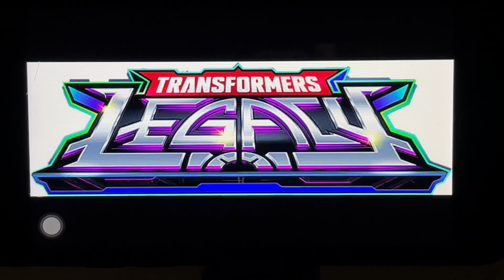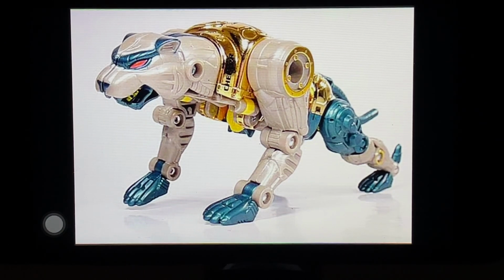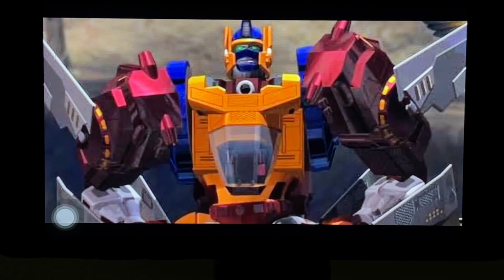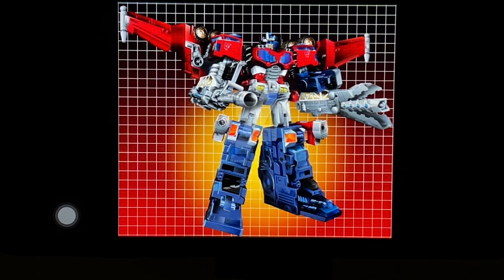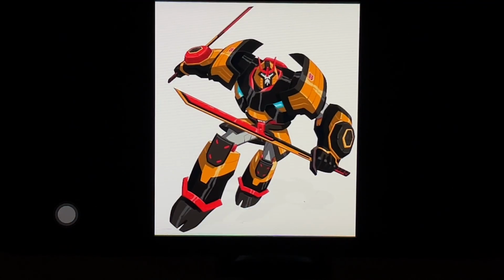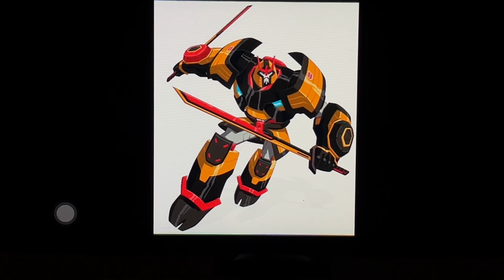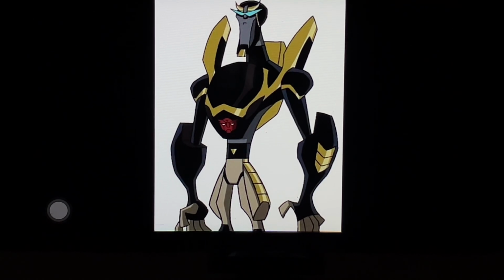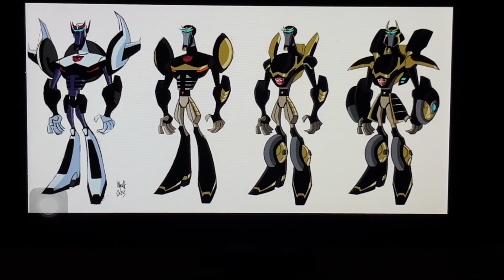Top 10 Transformers We Need To See Happen in the Legacy Generations Line Chefatron Review